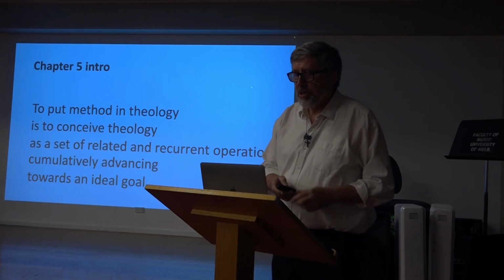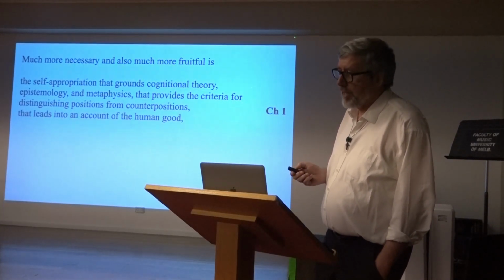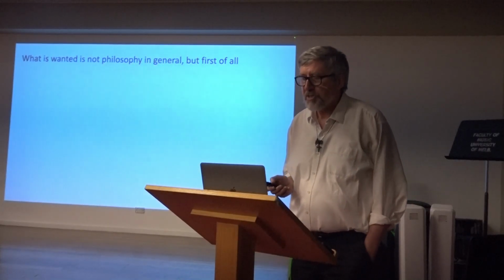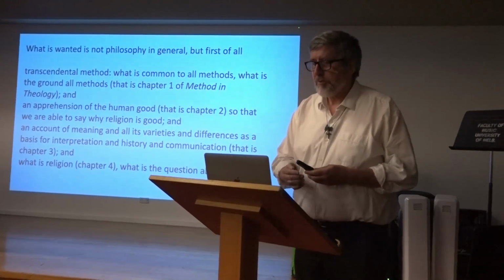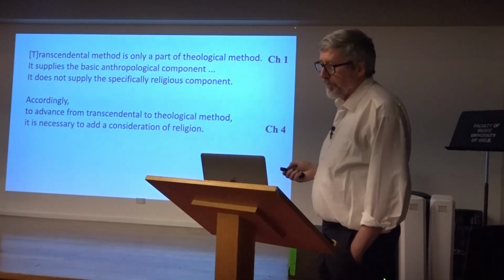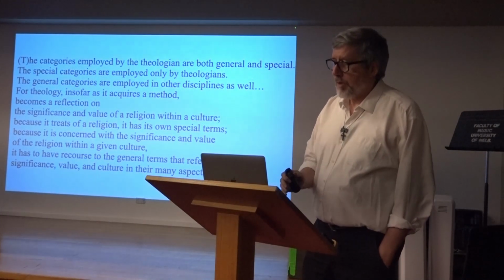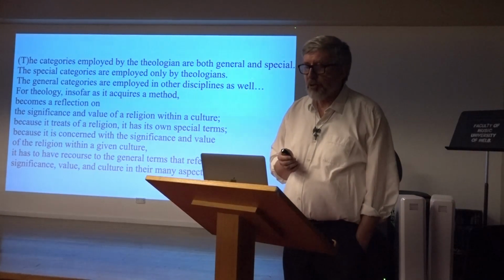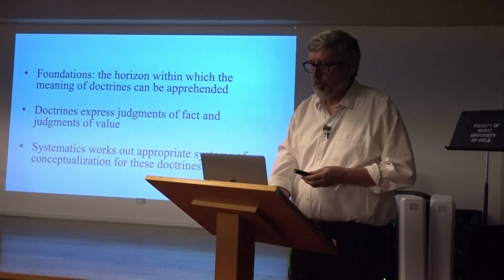Dr Robin Koning, "The Role of Chapters 1-4 of Method in Theology"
Australian Lonergan Workshop 2023

"The Role of Chapters 1-4 of Method in Theology" presented by Dr Robin Koning, SJ, from the Australian Lonergan Centre.

Given its title, it might seem at first sight that it would have sufficed for Method in Theology to comprise an outline of functional specialization (Ch 5), which is at the heart of Lonergan’s account of theological method, followed by chapters examining each specialization in detail (Ch 6-14). As it is, Lonergan chooses to preface his treatment of functional specialties with chapters on method in general, the good, meaning, and religion. What is the role of these introductory chapters in relation to Lonergan’s account of theological method? This paper will examine this question largely by analysing the text of Method itself.